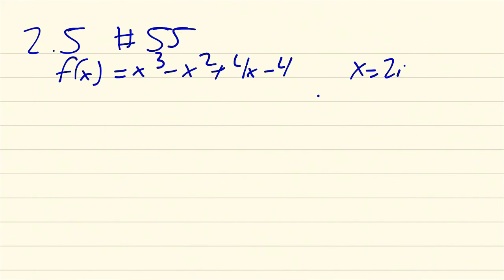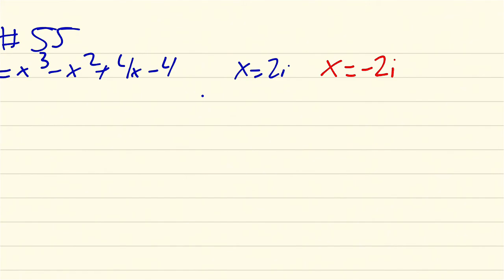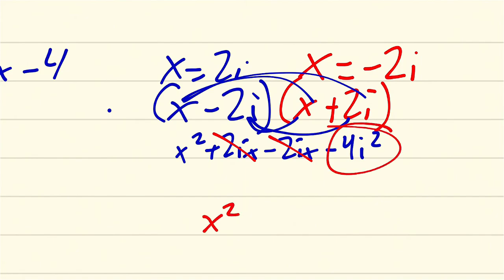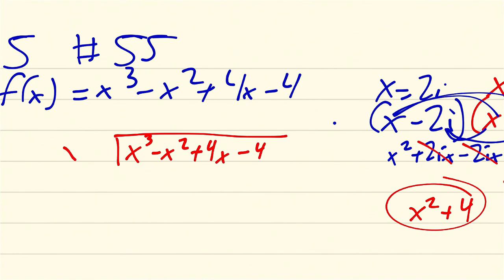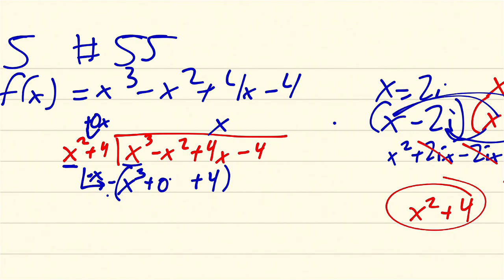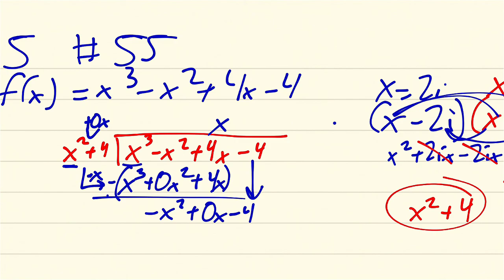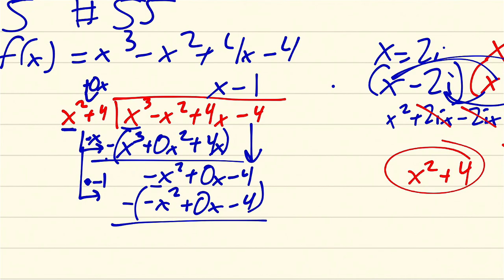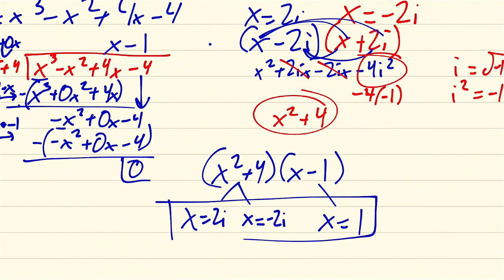TPC Unit 2 Review 2.5 #55